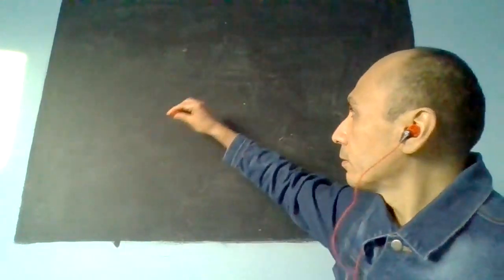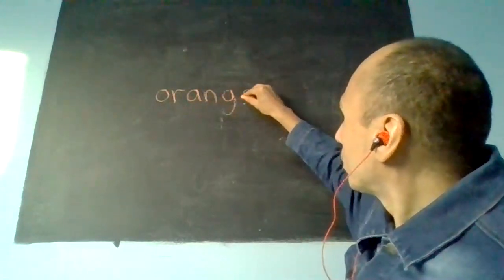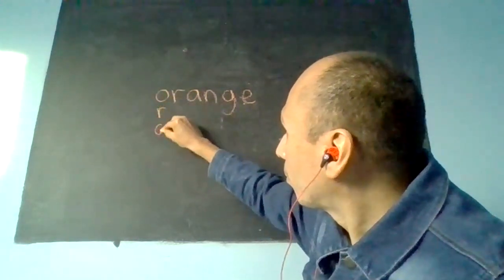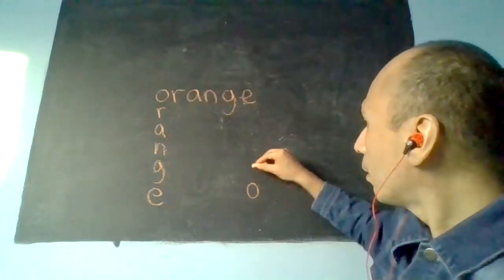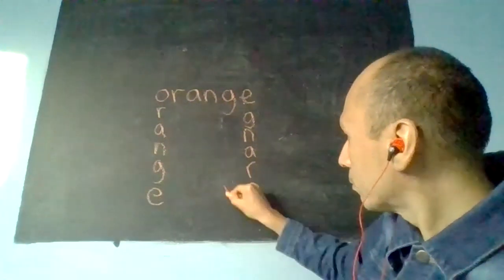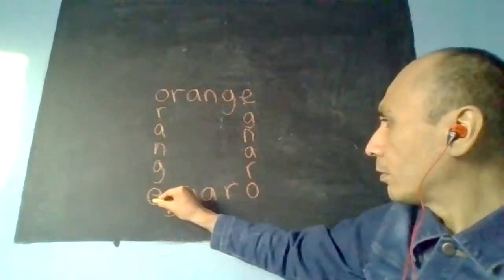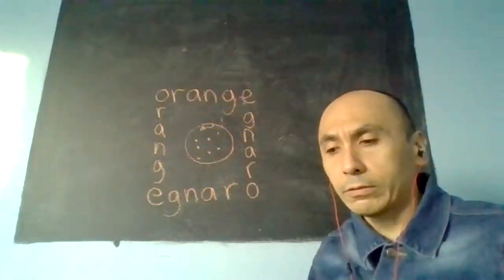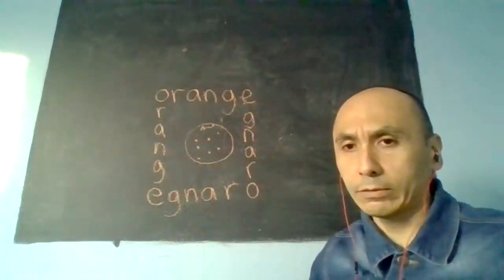How to make a square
vocabulary squares